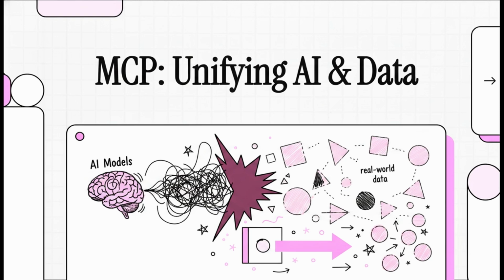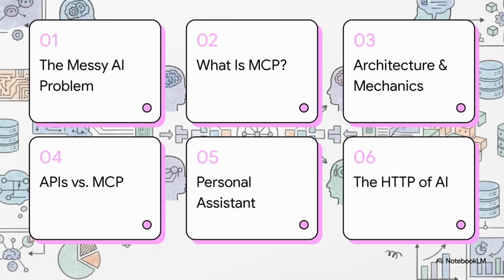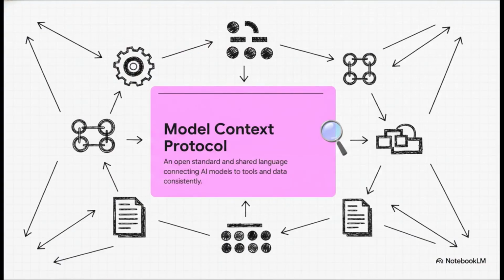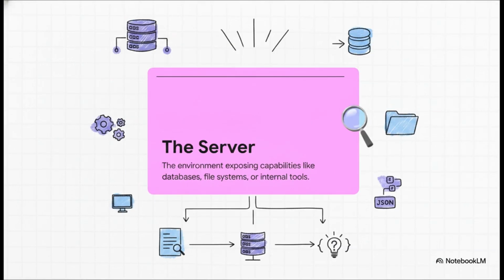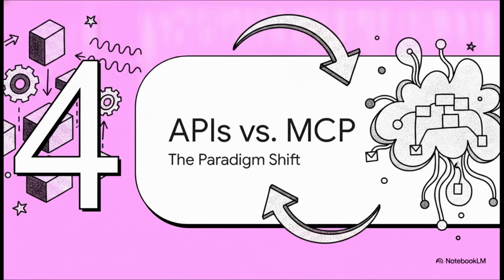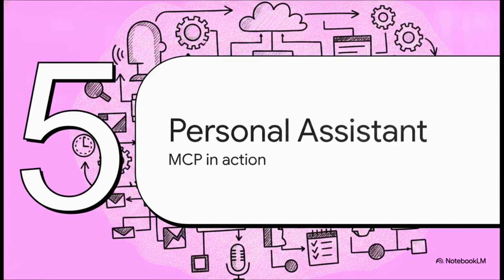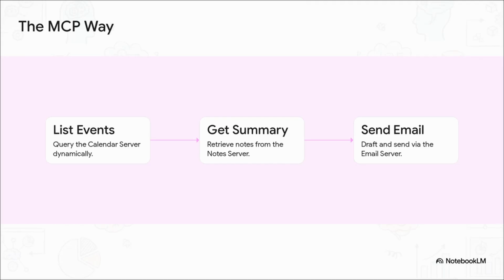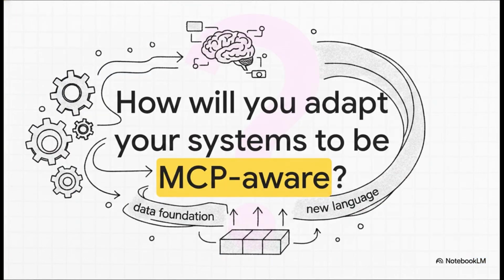The End of Traditional APIs for AI? (MCP Explained)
AI models are incredibly smart, but connecting them to real-world data has always been a messy, broken nightmare—until now. Meet the Model Context Protocol (MCP), the new open standard that is replacing traditional APIs and acting as the "HTTP of AI."

In this video, we break down exactly why traditional APIs fail when building AI agents and how the Model Context Protocol (MCP) completely fixes the problem. We cover the architecture, how client-server discovery works, and look at a real-world example of an AI personal assistant built the "MCP way." If you are a developer or tech enthusiast looking to scale your AI tools, this is the paradigm shift you need to understand.

Timestamps (Crucial for SEO & Retention):
0:00 - The Dark Secret of AI Development
1:35 - Why Traditional APIs Break AI
2:10 - What is the Model Context Protocol (MCP)?
2:50 - How MCP Architecture Actually Works
4:24 - APIs vs. MCP (The Paradigm Shift)
5:30 - Real-World Example: AI Personal Assistant
6:36 - The HTTP of AI & The Future of Development